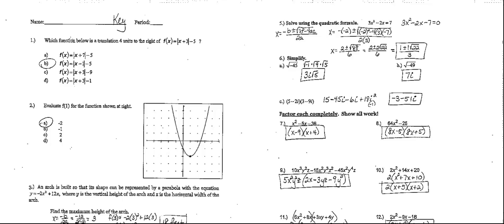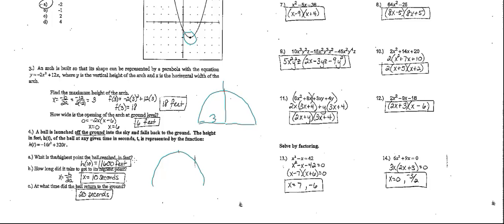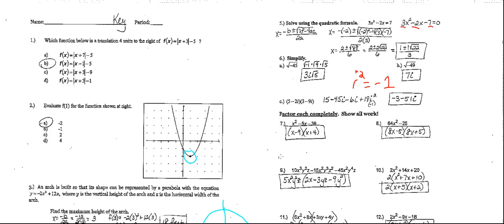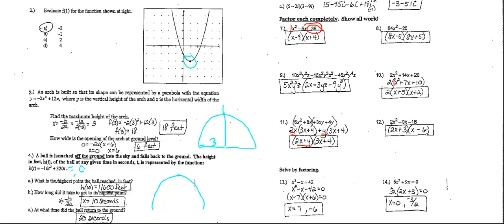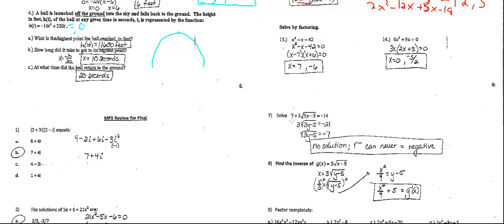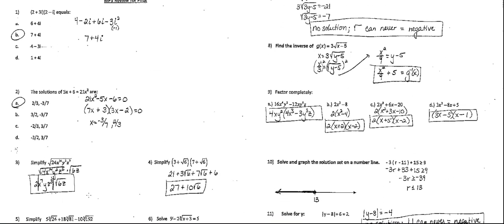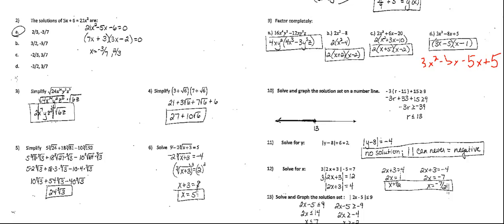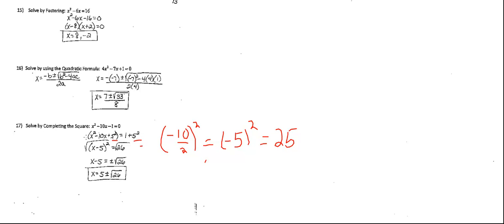Algebra 2 Final Review: MP3 (and end of MP2)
Factoring, Quadratics, Complex Numbers, Inverses, Radicals